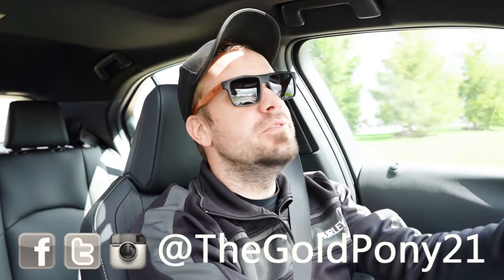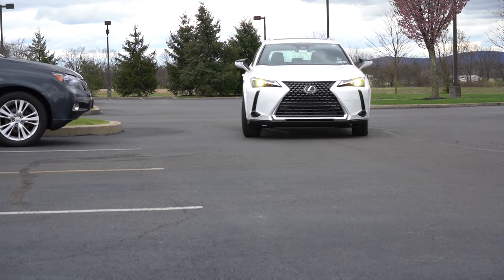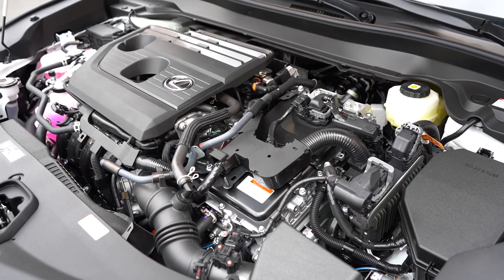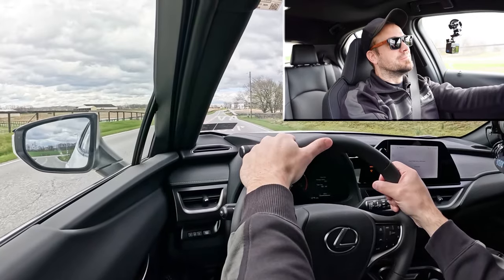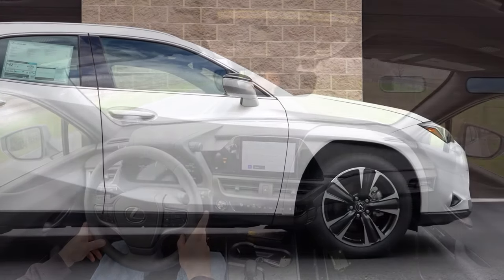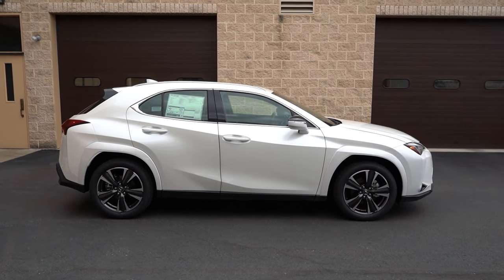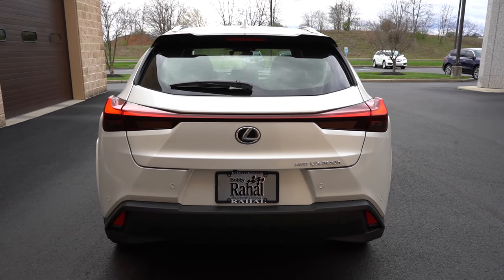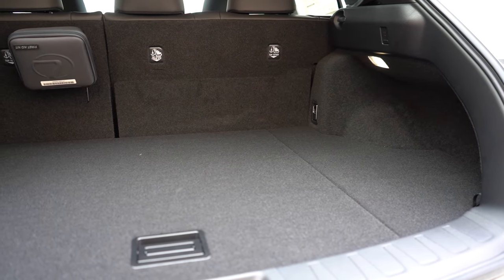2025 Lexus UX 300h Review | NEW Powertrain for 2025!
In this video I'll go for a test drive & completely review the NEW 2025 Lexus UX 300h! I'll test out acceleration, braking, steering feel, cargo space, rear legroom, sound system, exhaust clip & much more!

Big thanks to Bobby Rahal Lexus in Mechanicsburg, PA for allowing me to check out the NEW 2025 Lexus UX 300h! For more information on their inventory please feel free to visit their website below!